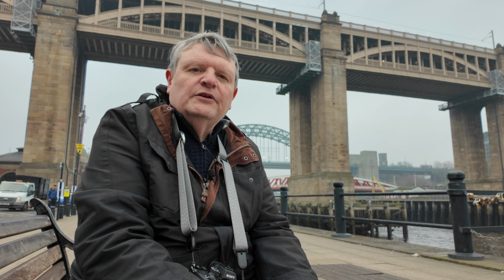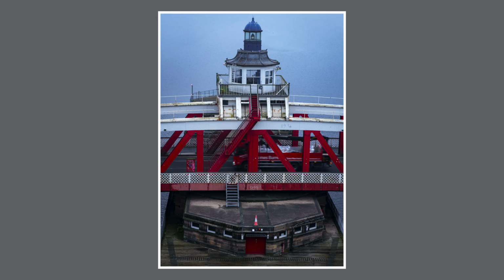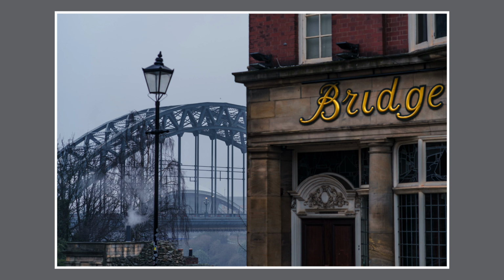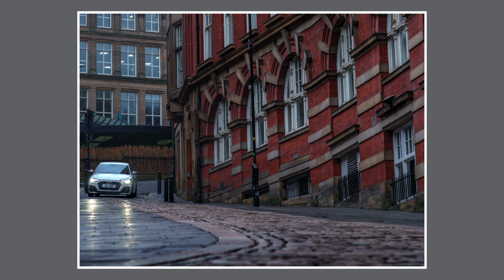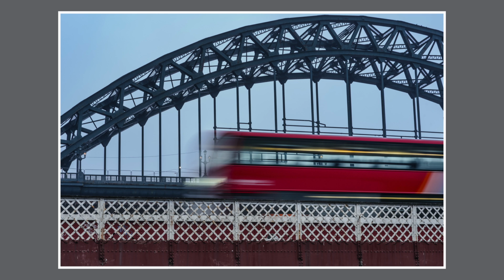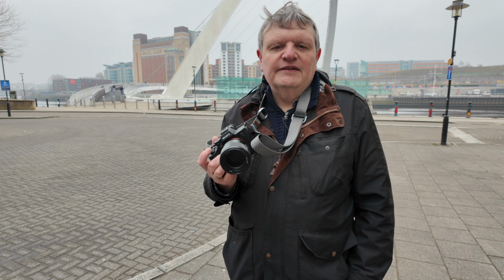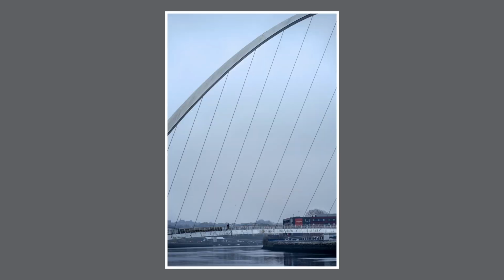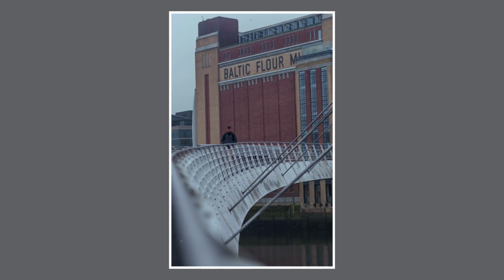ONE Prime Lens Can Really CHANGE Your Photography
Can one prime lens really change your photography game? In this video, we're exploring the benefits of using a single prime lens to take your photography to the next level.

Sony a7Rv Mirrorless Camera
Sony 24-105mm Lens
Sony 85mm f1.8
DJI Pocket 3

 From mastering shallow depth to refining your composition skills, we'll dive into the top composition tips that will make a huge impact on your photography. By the end of this video, you'll be convinced that one prime lens is all you need to unlock your full creative potential. So, if you're ready to take your photography skills to new heights, keep watching to learn how one prime lens can revolutionise your photography style.

If you think shooting the blue hour is a avenue that you would like to explore, then check out my introduction video below or see the course in full at Udemy. I look forward to seeing you on the course.